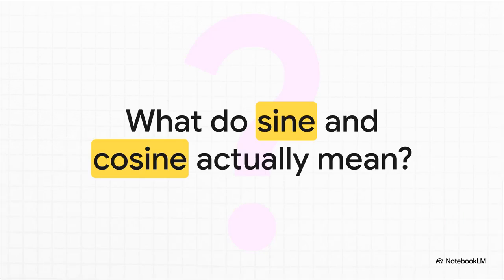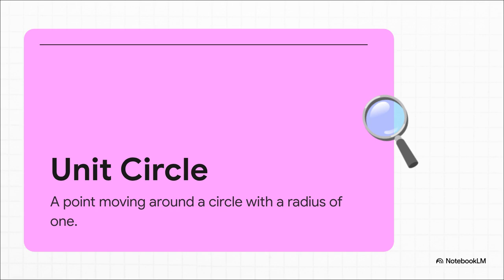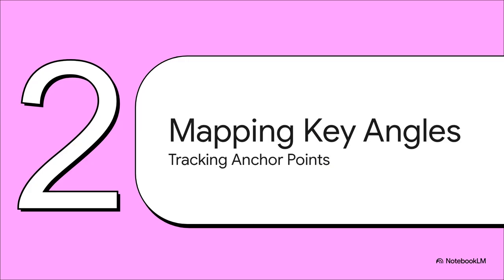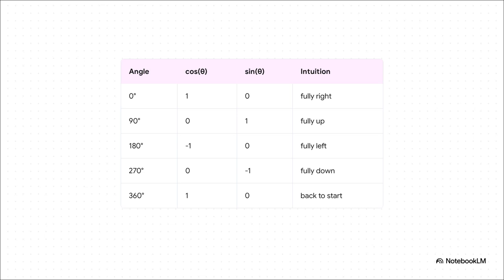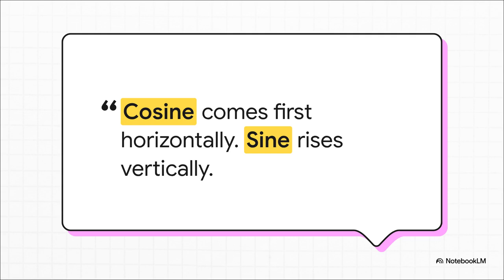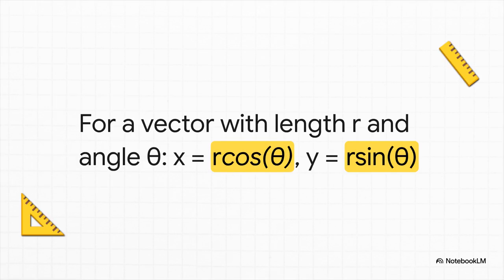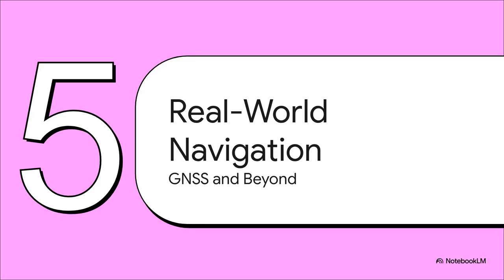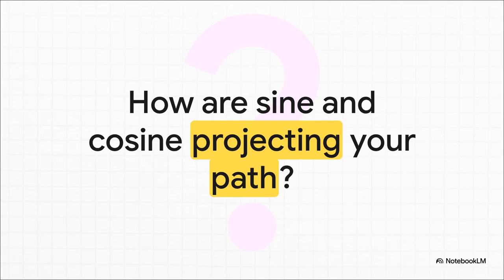Sine & Cosine Intuition